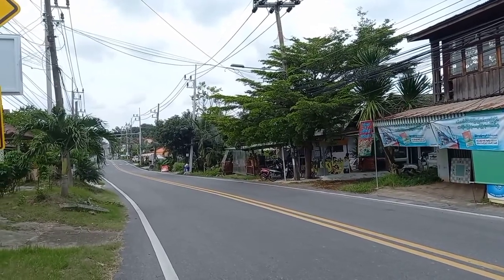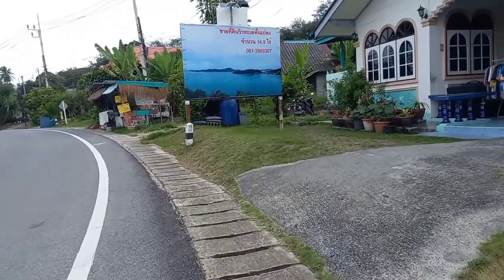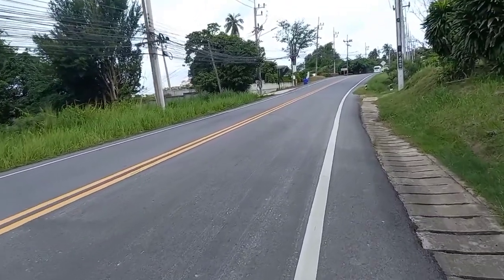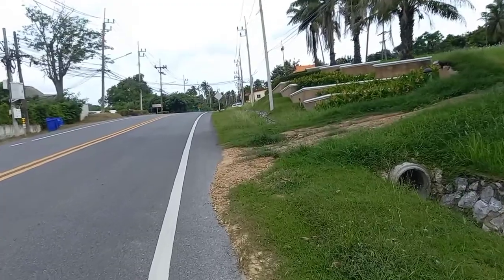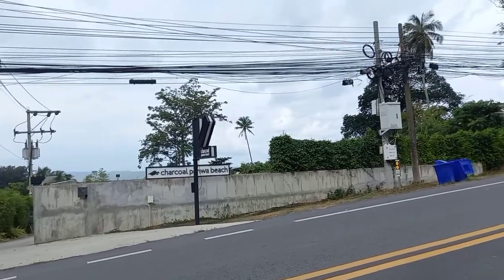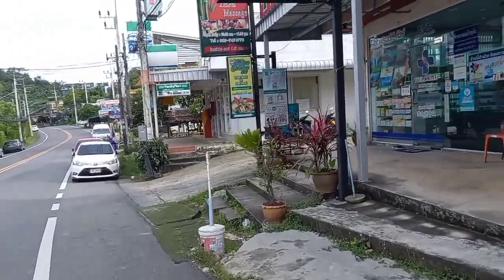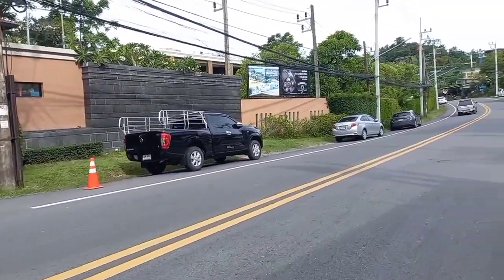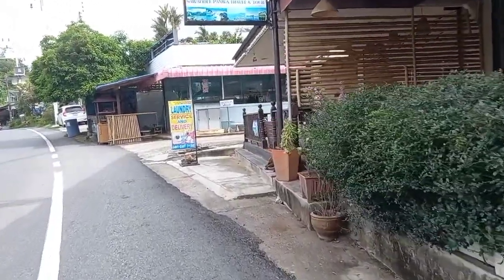Afternoon around Panwa Cape, Phuket, Thailand